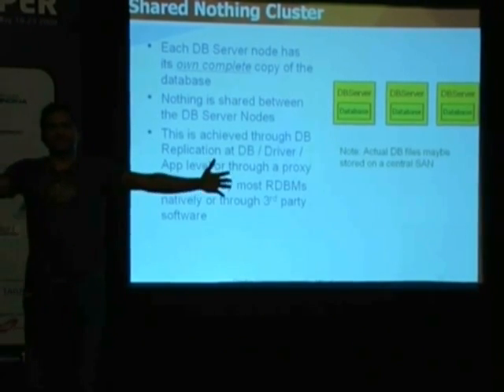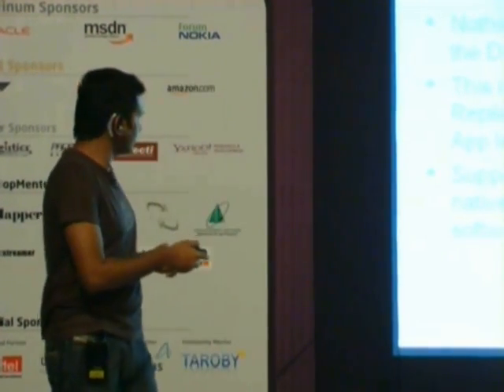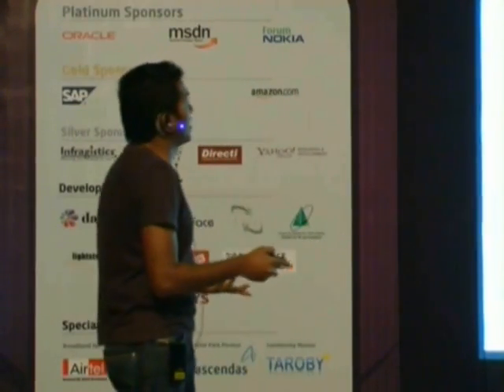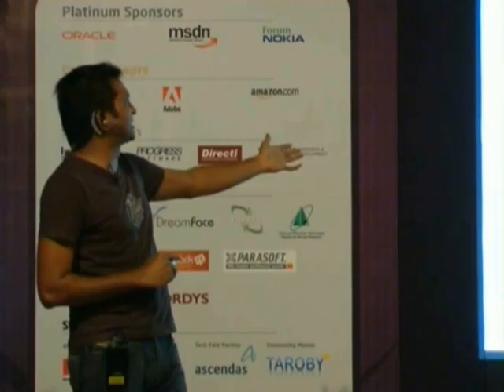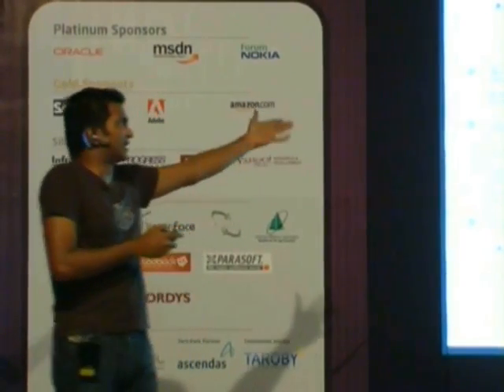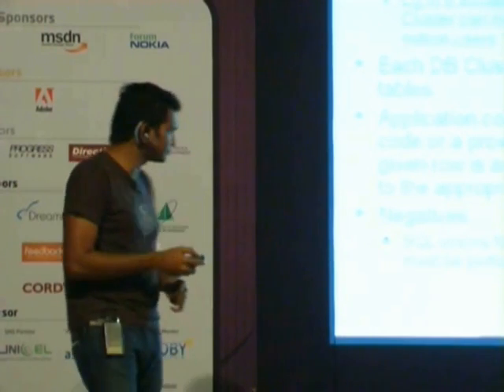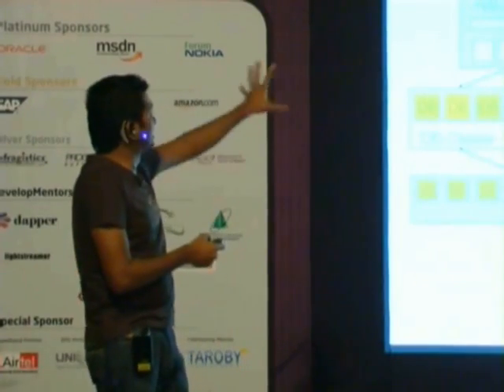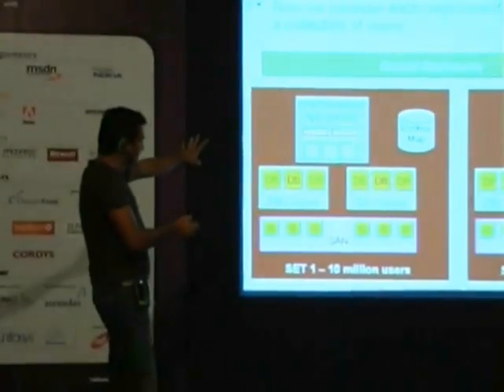Building a Scalable Architecture for Web Apps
Speaker: Bhavin Turakhia

This session covers a wide-array of topics and a plethora of lessons we have learnt (some the hard way) over the last 9 years in building web apps that are used by millions of users serving billions of page views every month. Topics and Techniques include Vertical scaling vs Horizontal Scaling, Loose Coupling, Caching, Clustering, Db Partitioning, Tuning, Reverse Proxying and more.